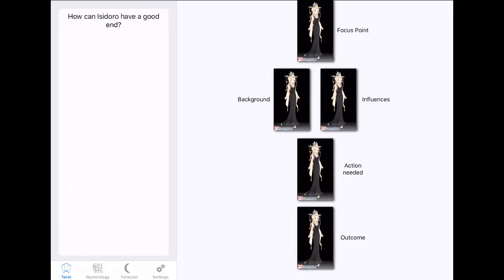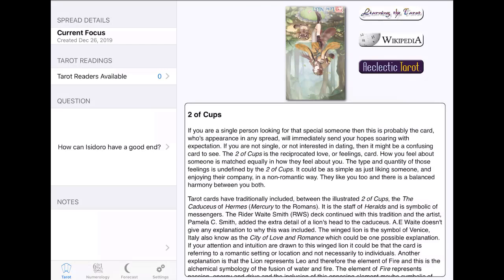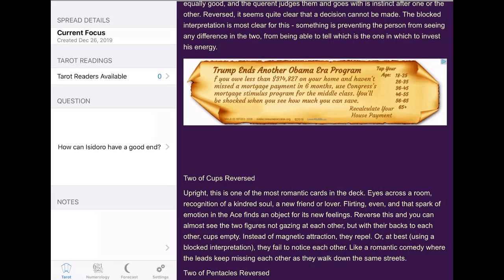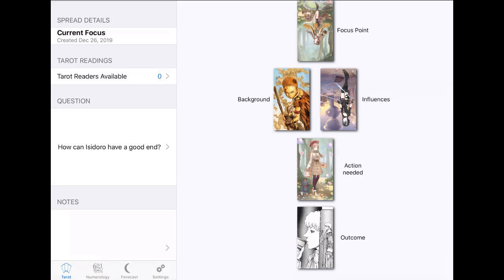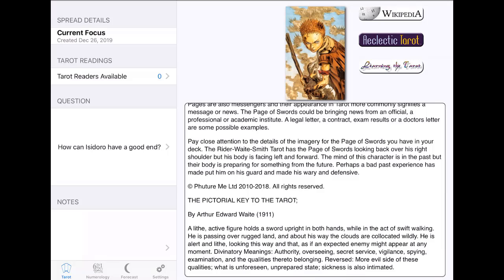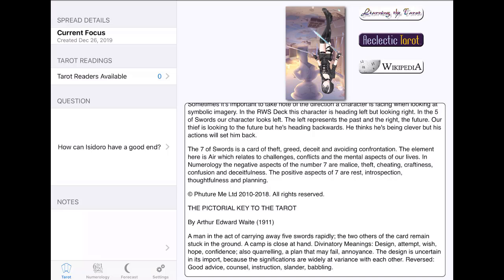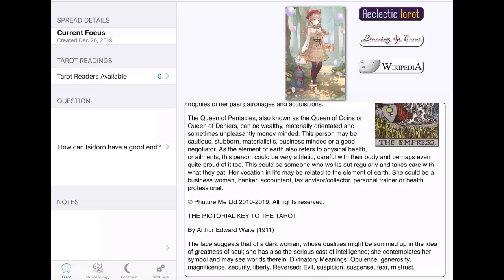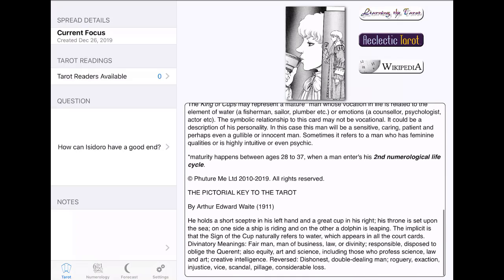Ask the Tarot: Isidoro Berserkmas Day 26th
How can Isidoro have a good future? Looks like being closer to the women will help him!